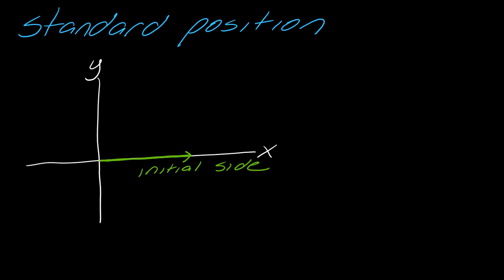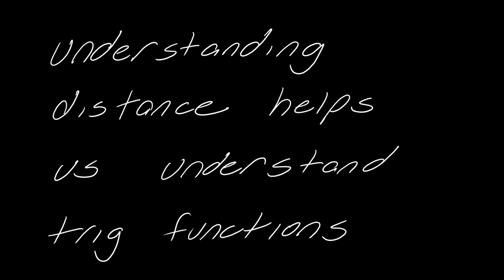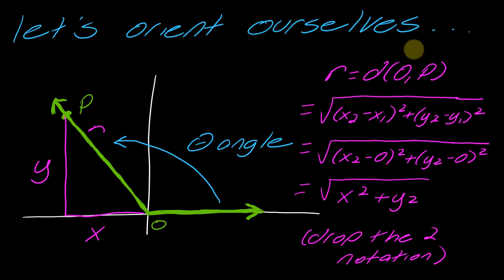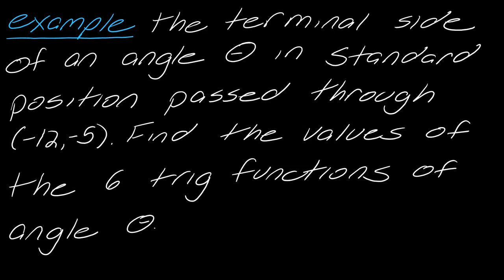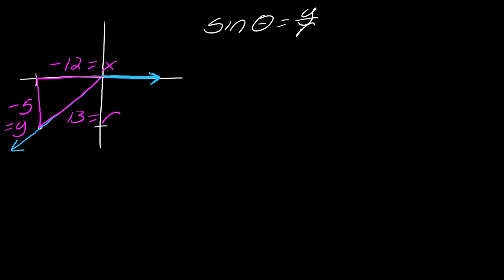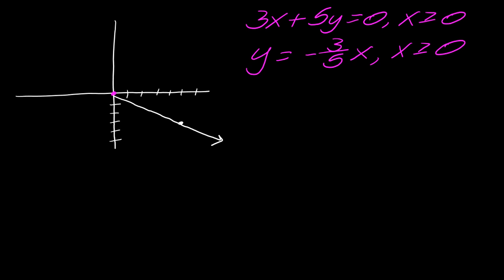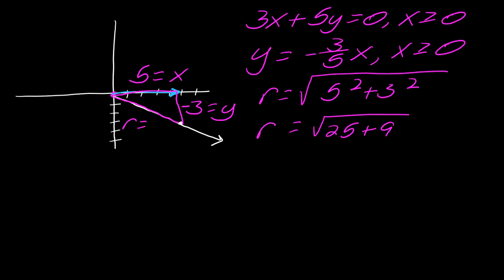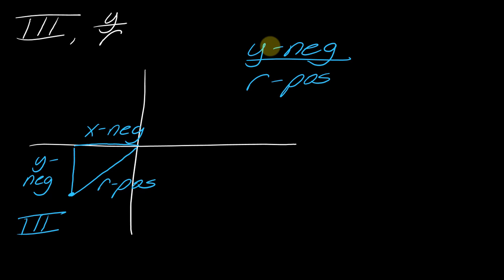Lesson: Intro to Trigonometric Functions from Standard Position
Begin your journey into trigonometry! This video provides a clear and concise introduction to the six trigonometric functions (sine, cosine, tangent, cosecant, secant, cotangent) as defined from an angle in standard position. Learn how these functions relate the angles of a right triangle to the ratios of its sides. A crucial starting point for understanding trigonometry! Go to DivideAndConquerMath.com for more free math content.

Quick references
00:00 Intro
01:05 Pythagorean theorem and distance formula review
03:41 Orienting ourselves with theta for trig functions
06:23 The six main trigonometric functions
08:03 An example where the terminal side goes through a certain point and how to find the values of the 6 trig functions
13:00 An example where the equation of the terminal side is given and how to find the values of the 6 trig functions
17:48 An example of how to determine the sign of a trig function based on quadrant